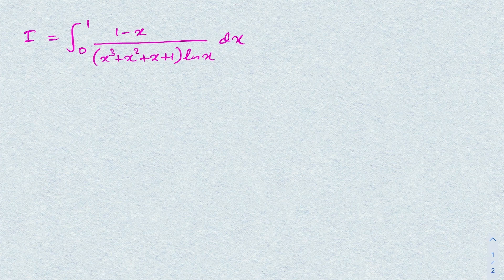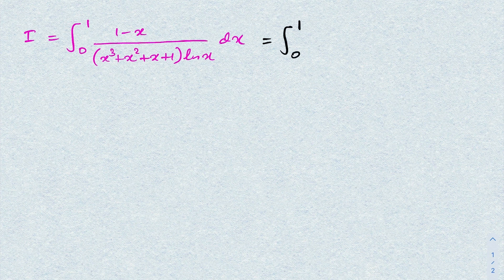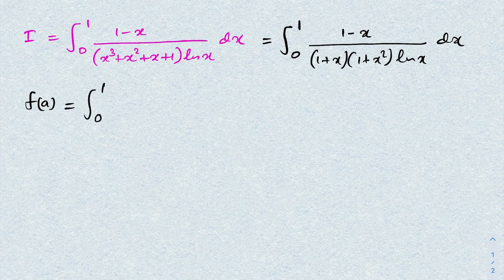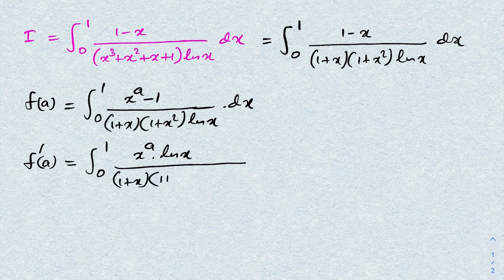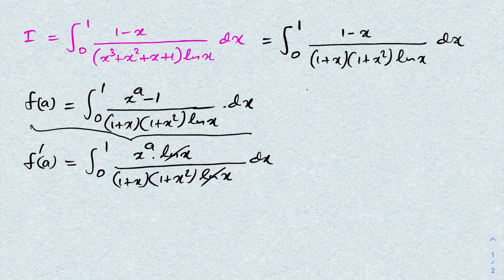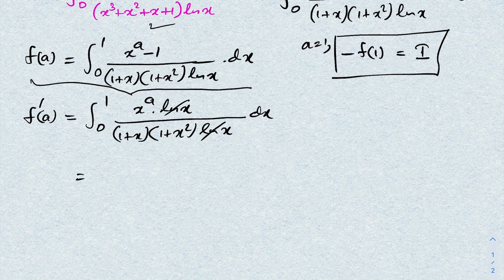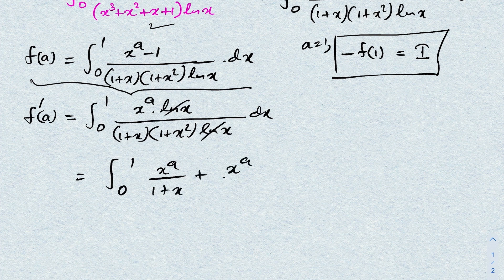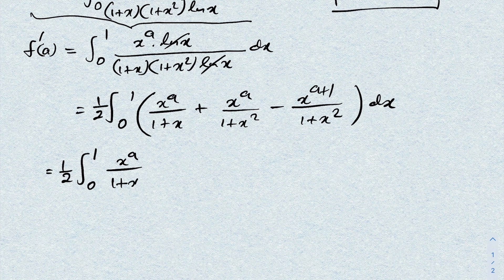This integral is radical